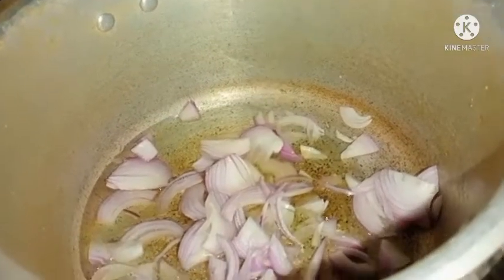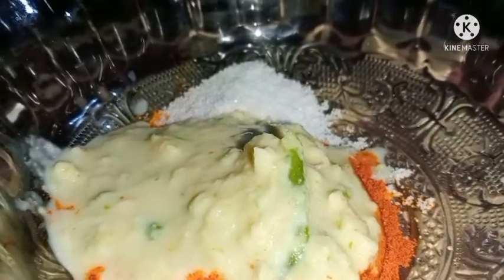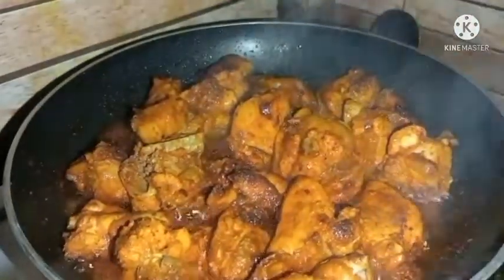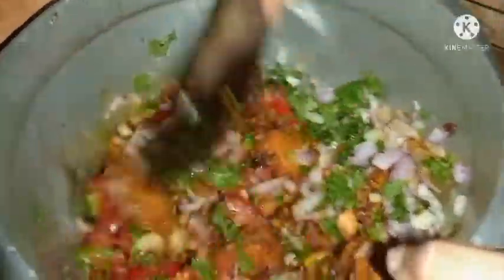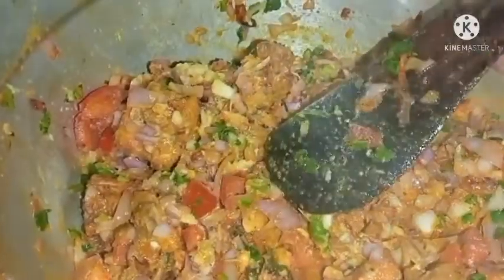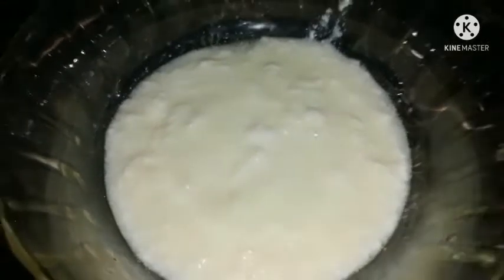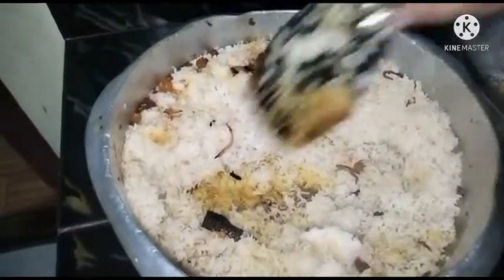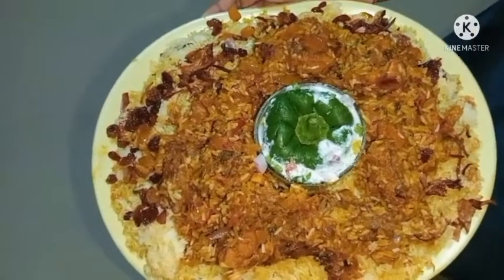വെറൈറ്റി രുചിയിൽ ചിക്കൻ ബിരിയാണി